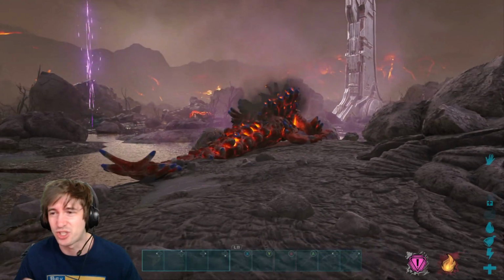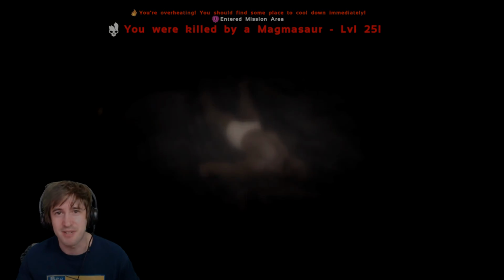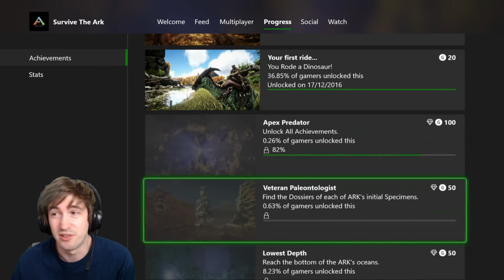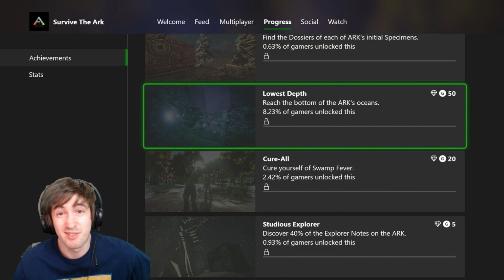ARK: 11 Fun Things To Do | If You Get BORED!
Hello people!! We are back on ARK Survival Evolved, and i am EVERYWHERE today!! I've wanted to do this video for a while now but thinking about gathering all the gameplay and putting it all together while working was hard to get my head around, finally worked on it the last 5 days, apologies for the lack of videos! This one took a while so hopefully it is worth it!! These are my top 11 or top 10 for me as i ain't into that achievement life anymore!! Fun things to do on ARK, if you find yourself getting bored or you're just finding the game boring this could interest you, whether it is obvious things like Taming dinos, Building bases or cool structures, Breeding and Mutating to building Tek, Exploring the maps, starting out again from scratch and doing everything all over again, we've got it all!! Personally i like the prep for boss fights and doing Genesis missions or Orbital Supply Drops on Extinction, love gathering loot from those.

Hope you all enjoy the video and please feel free to check out the channel! Cheers!